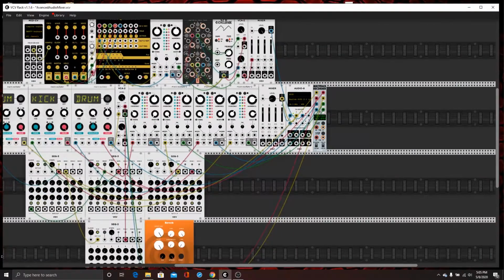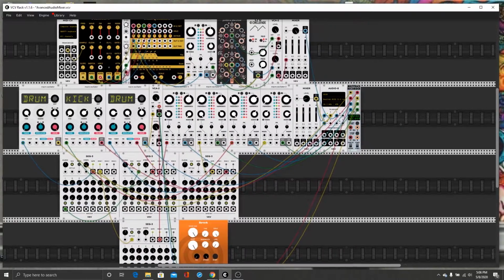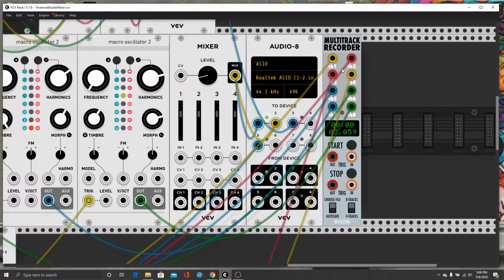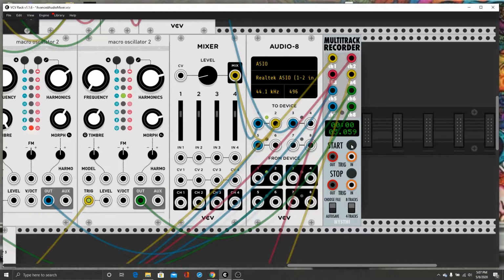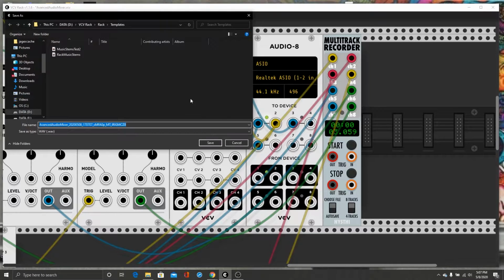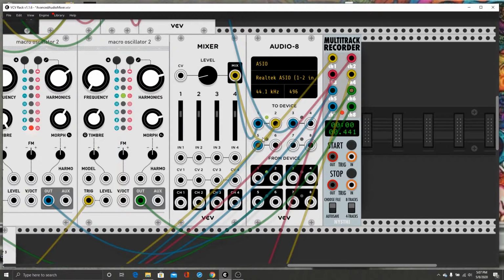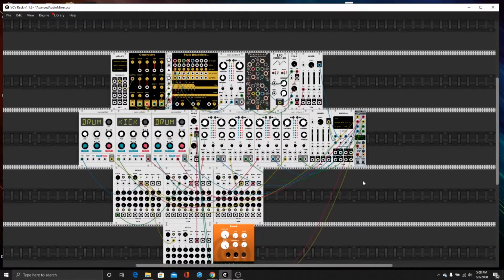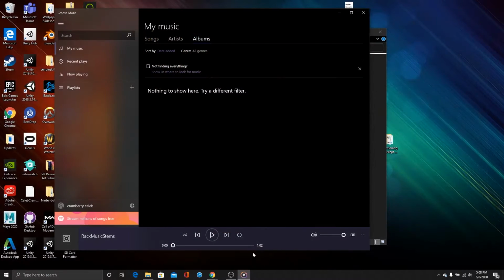Recording Multi-Tracks in VCV Rack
In this video I briefly explain how to record multi-tracks in VCV rack. If you want to check out the song I made, it's available on soundcloud below.